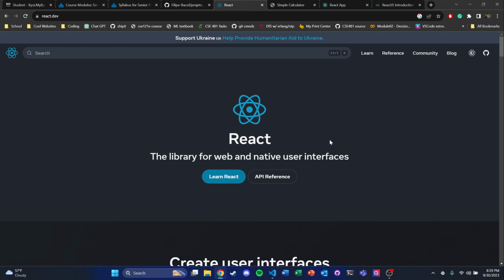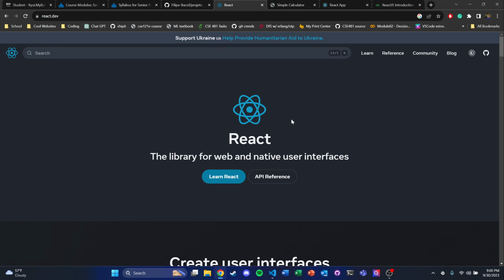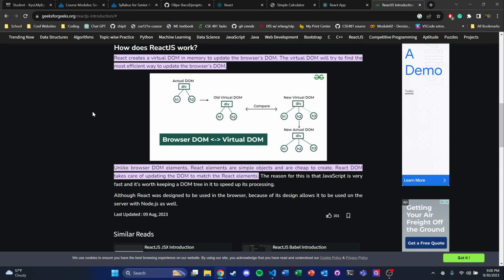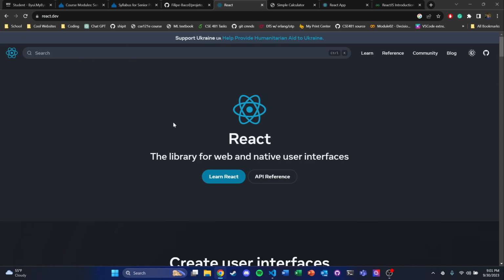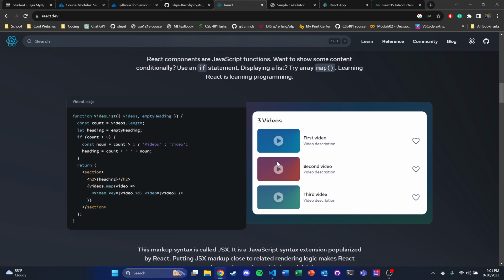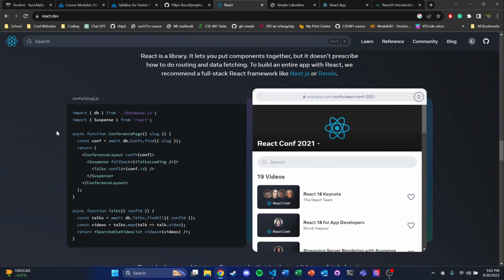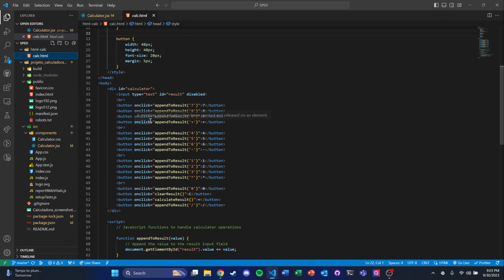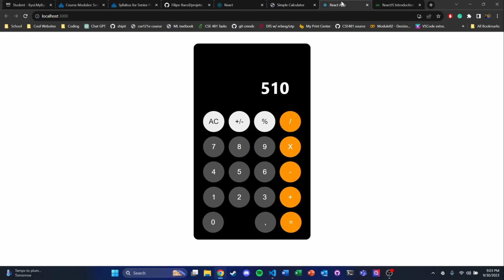SPED Talk - React Library & Framework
Credit for the react app calculator I used in this video